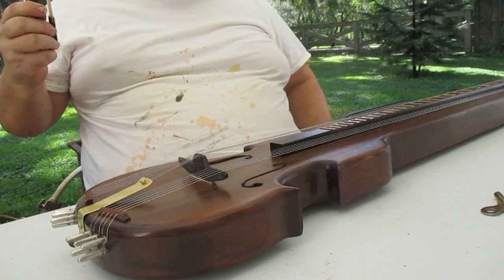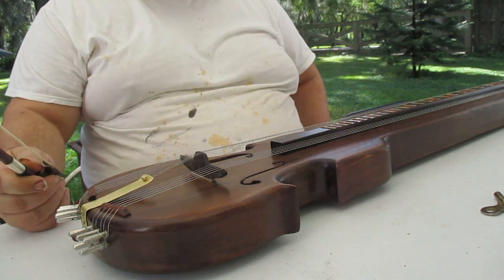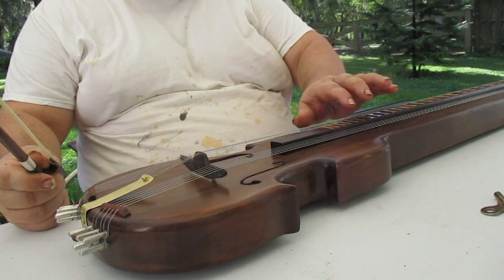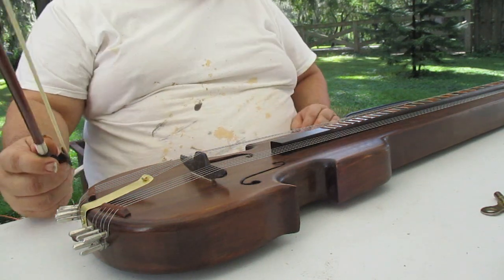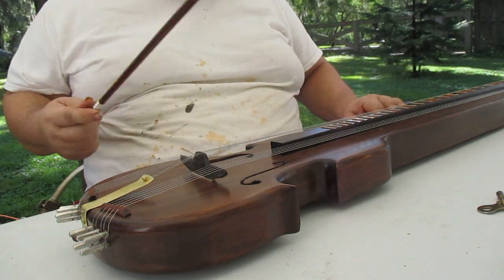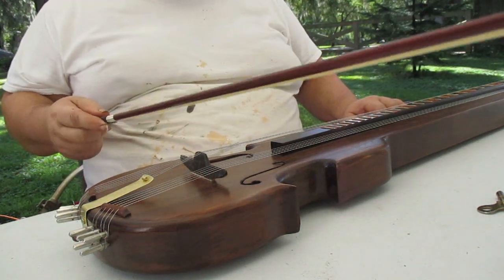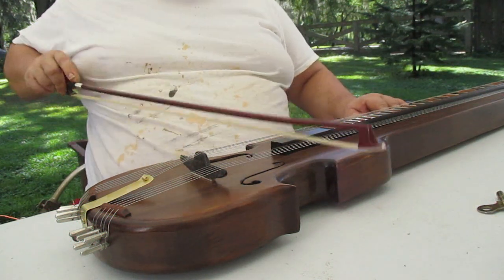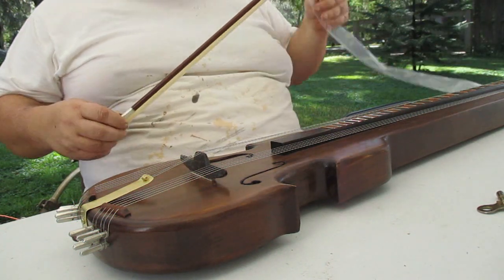Grand Psalmodikon Revised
2 Chanters, tuned D.
10 sympathetic strings in 2 groups of 5.
Sympathetic tuning D-Maj Pentatonic.